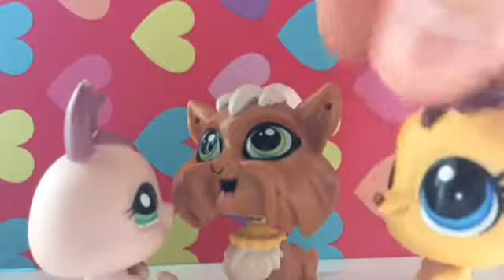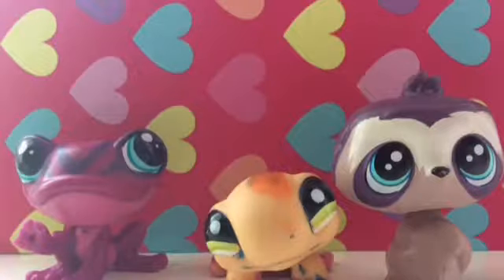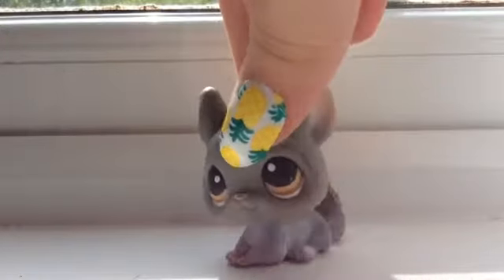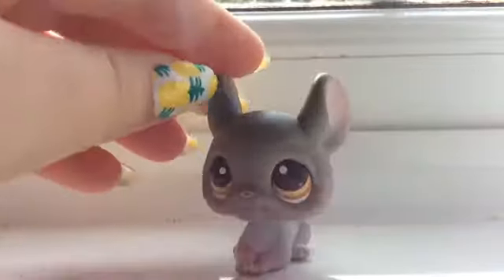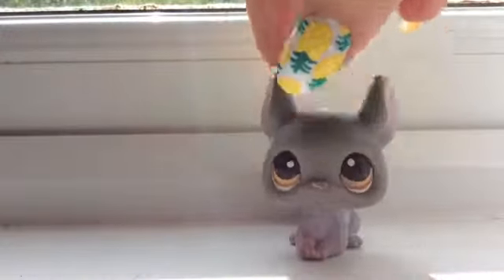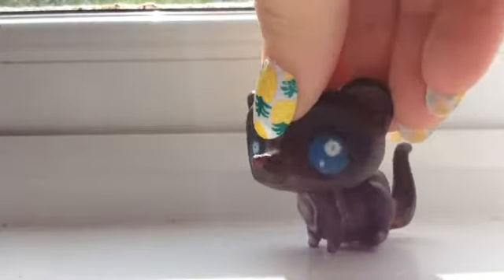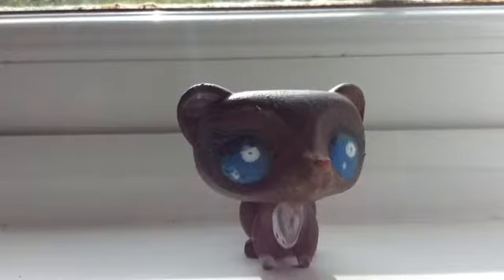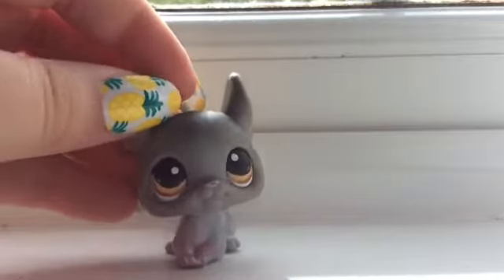My first ever custom:LPS raindrops new channel